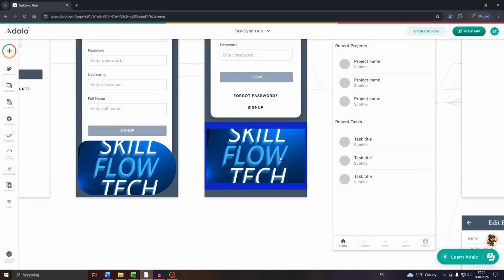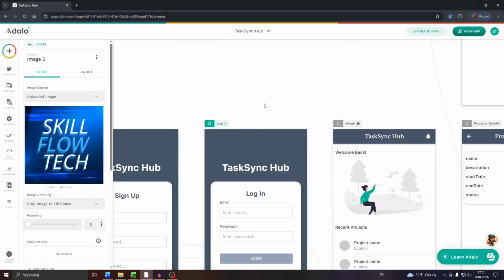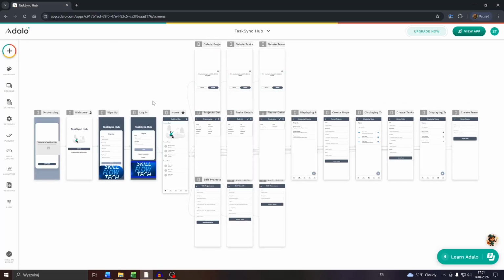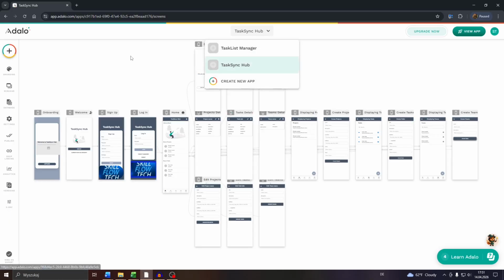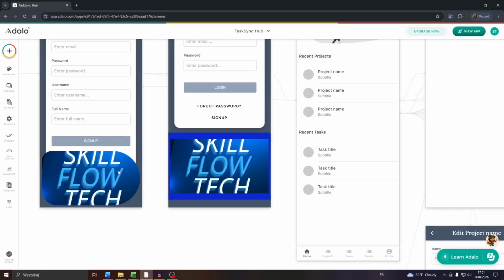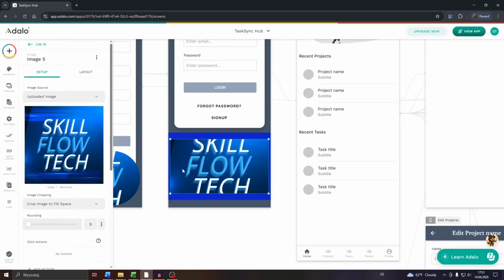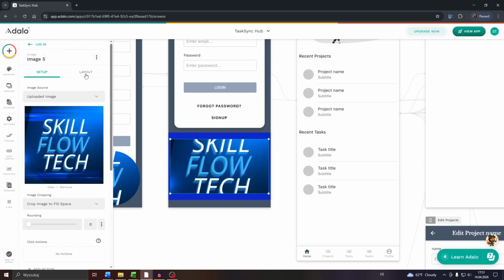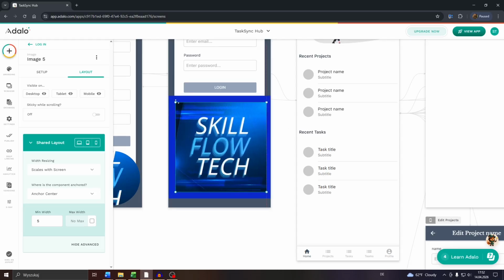How to Resize Image in App on Adalo — Step by Step Adalo Tutorial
In this tech tutorial we explain how to resize images inside your Adalo app layout.

If you're interested in learning more about how to use the Adalo app building application, you may learn how to make an image transparent in your app on Adalo, too, in this tutorial